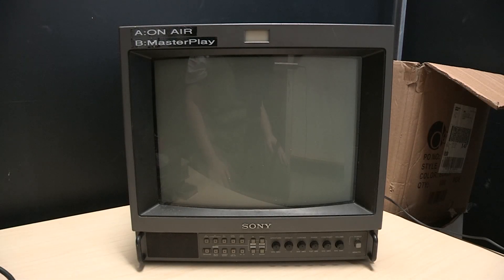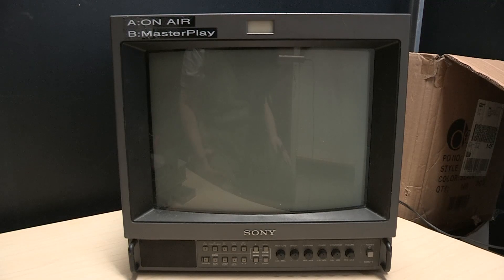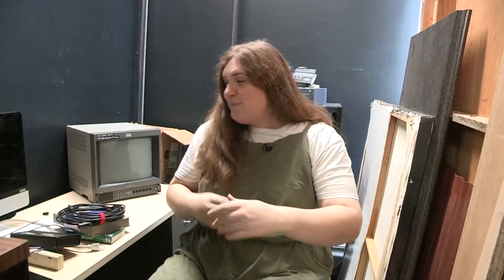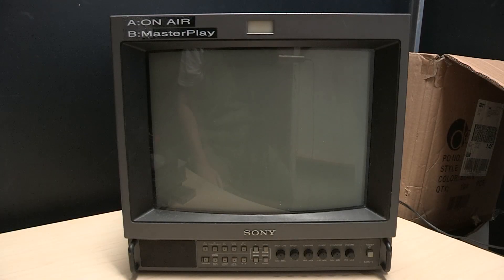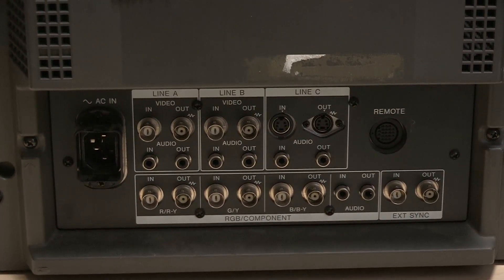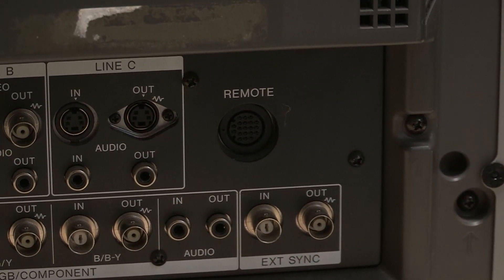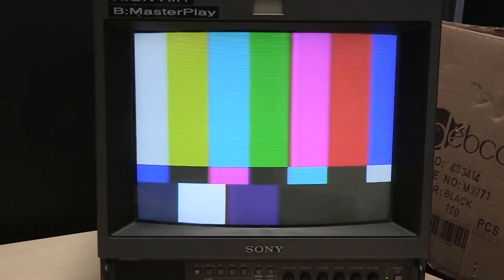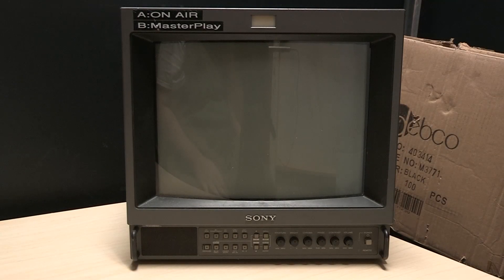Sony HR Trinitron PVM-14M4 professional video monitor (1998)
A look at a very nice PVM that likely uses the same exceptionally high-quality CRT as the revered PVM-14L5, just without the ability to display a high-definition signal.